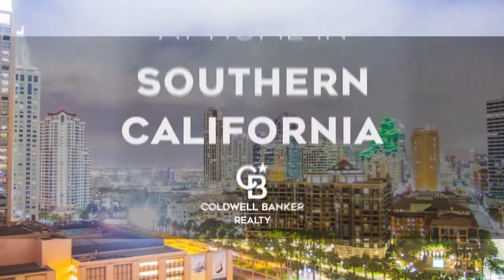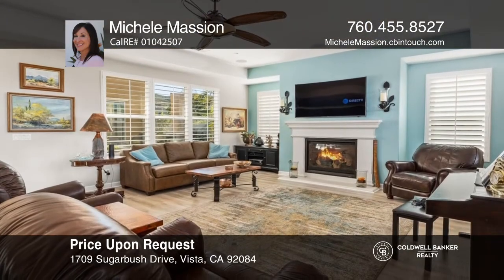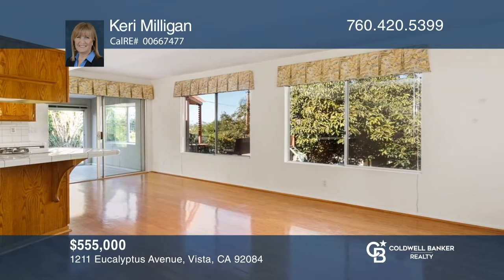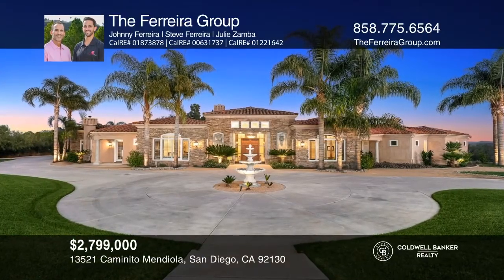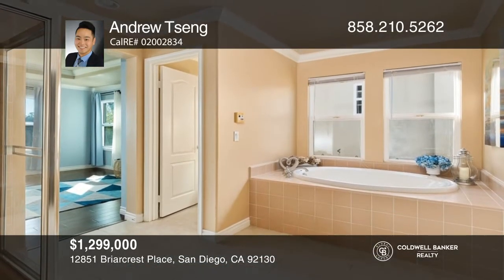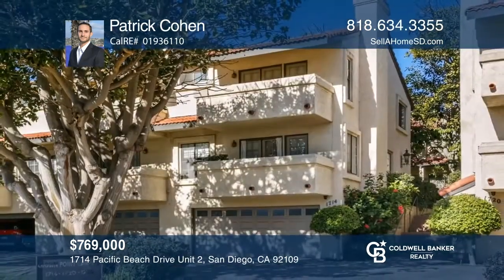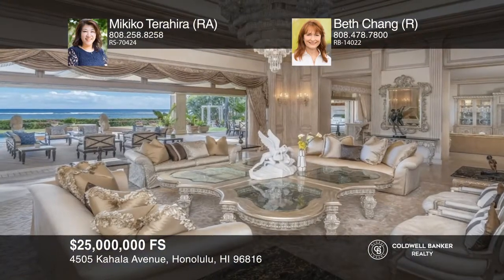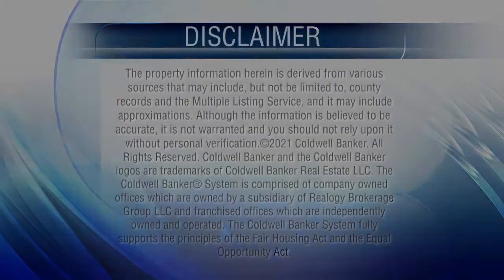At Home In Southern California - San Diego 02-14-21